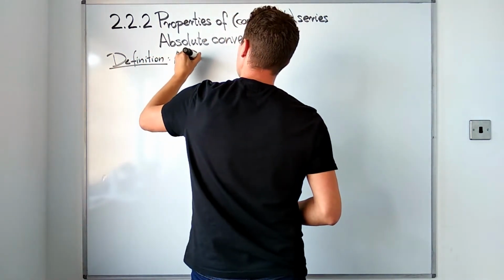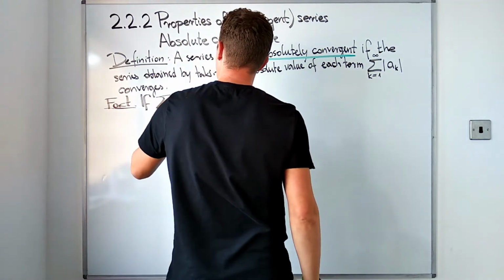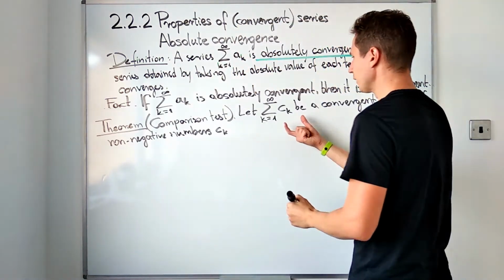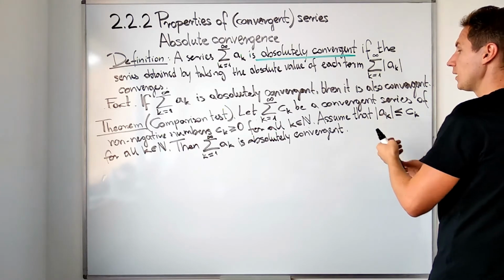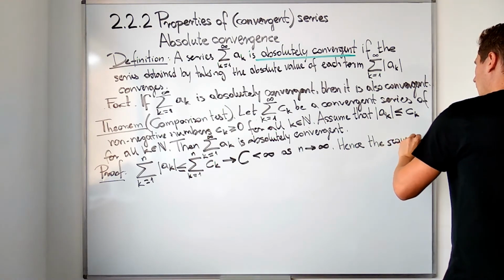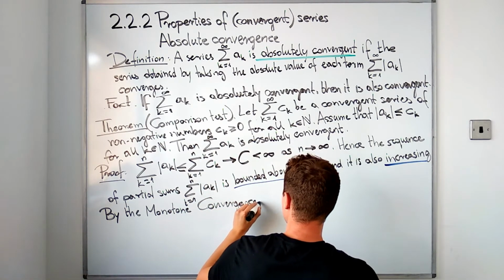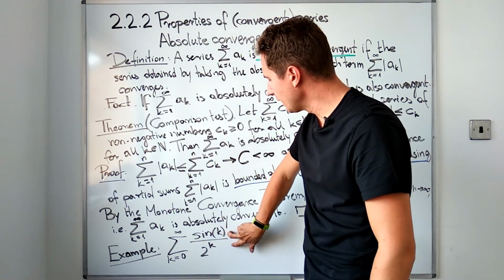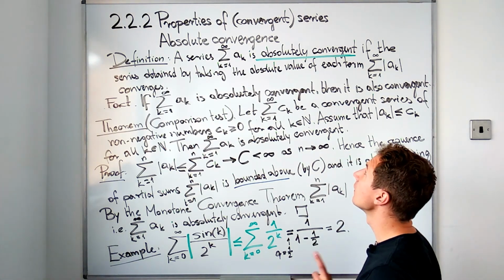2.2.2 Properties of (convergent) series, Absolute convergence, Comparison test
00:00 - Definition of absolute convergence

01:46 - Absolute convergence implies convergence
02:43 - Comparison test
10:16 - Quiz